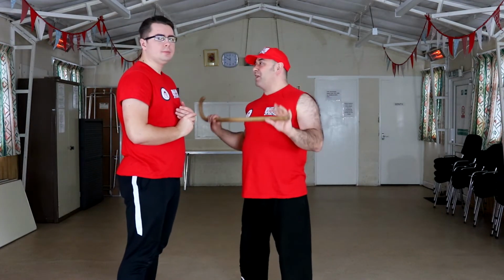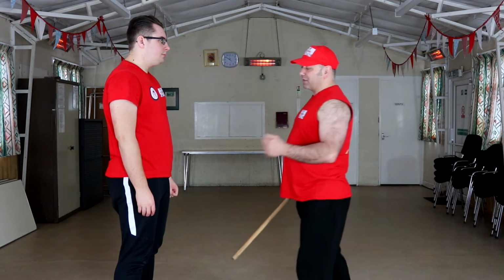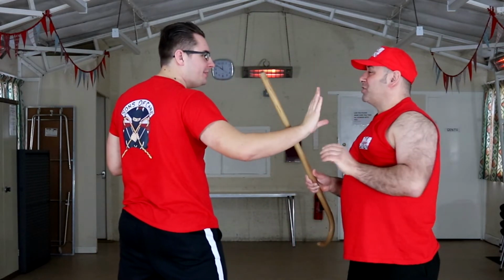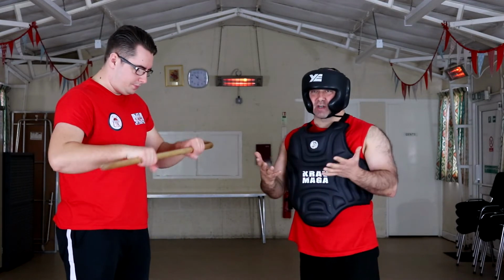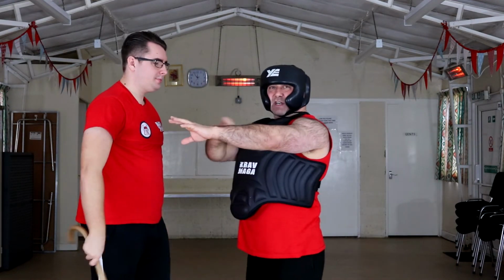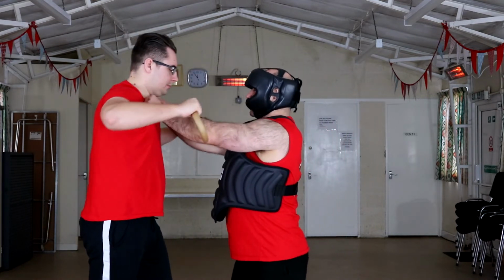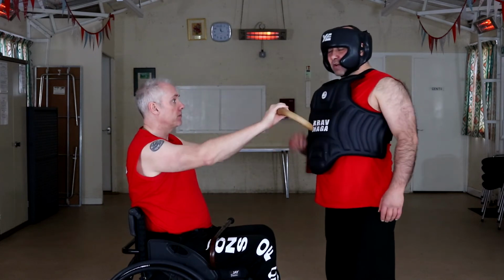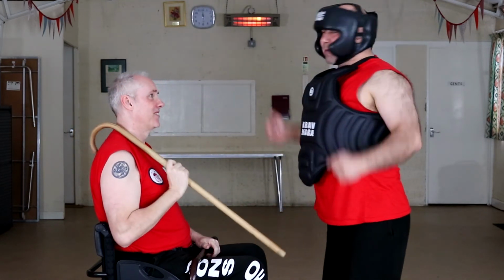The Tommy Gun for the Cane Masters Cane Techniques and drills.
On this video we look at The Tommy Gun for the Cane Masters Cane Techniques and drill.from GM Mark Shuey's Cane Masters system. here we look at how to practice your accuracy and speed with a training partner.
This is not a hard and fast rule,  this is only to make you aware.  As with all the things we teach, this is to give you ideas so that when you train you can play with techniques to enhance your training and fun. Have fun experimenting.

The Tommy Gun for the Cane Masters Cane Techniques and drills.. Cane Masters Cane Techniques and drill from GM Mark Shuey's Cane Masters system.